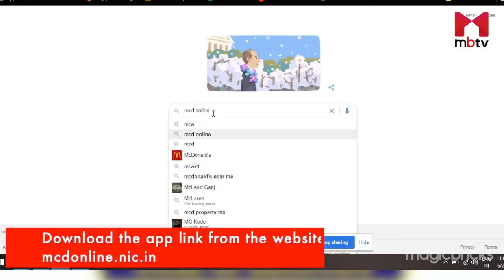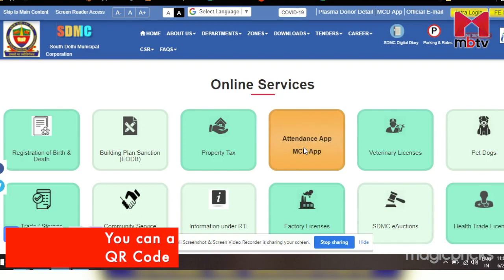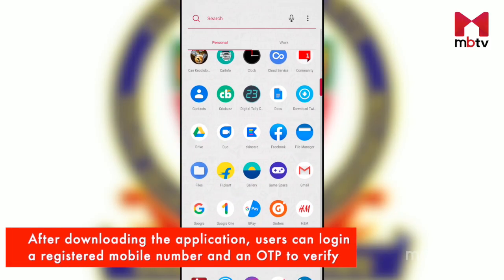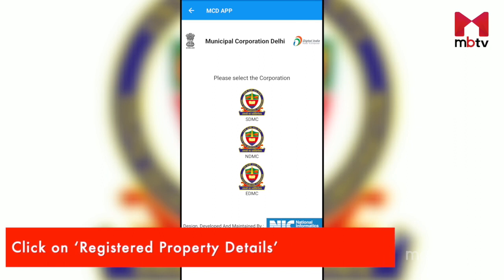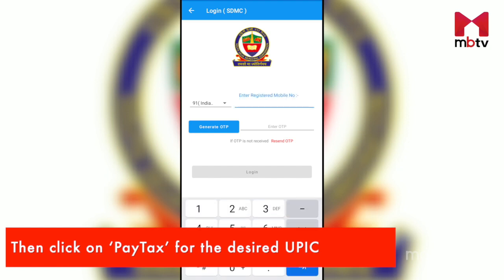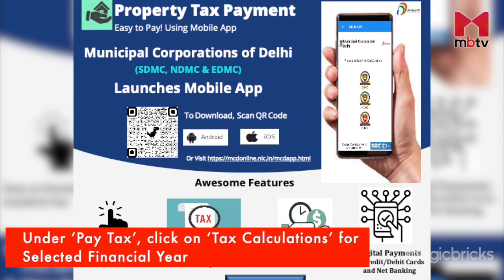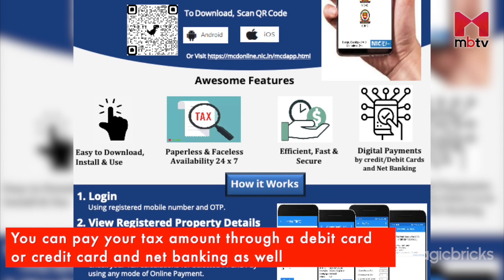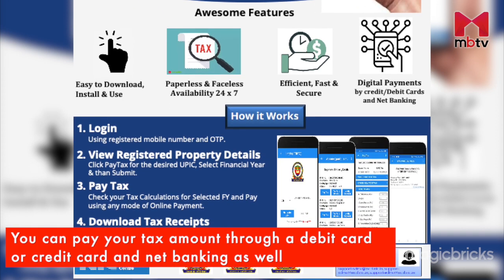SDMC launched mobile app to pay property tax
Now you can pay your property tax with ease while staying at home. South Delhi Municipal Corporation (SDMC), the nodal agency for all three corporations (South, North & East) has made this new mobile app to facilitate property taxpayers. The corporation made the application with the help of National Informatics Centre (NIC). The application is to provide an easy, hassle-free platform for payers of property tax during the COVID 19 pandemic.

MCD Property Tax @mcdpropertytax.in: Delhi Property Tax Online Payment 2021-22

How to Calculate Property Tax in India?